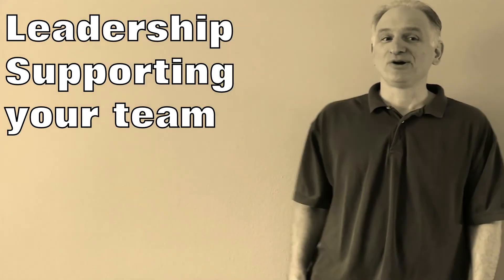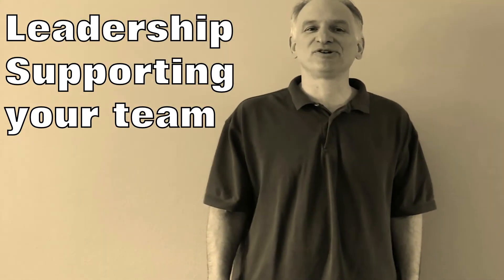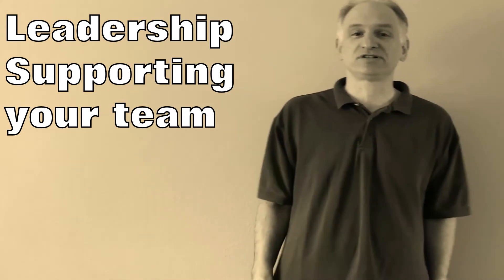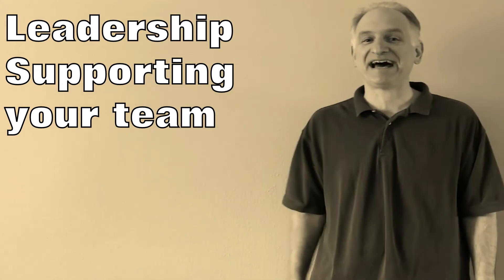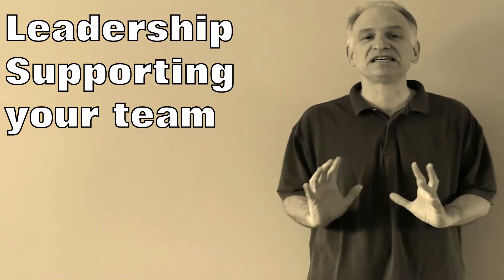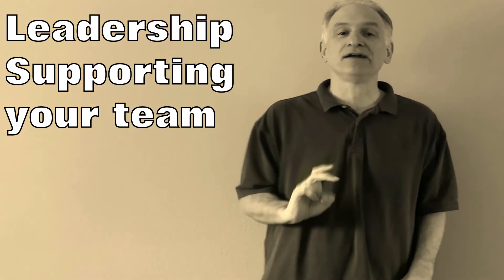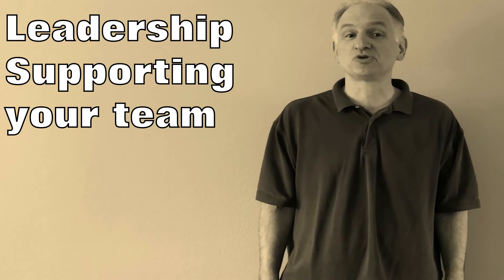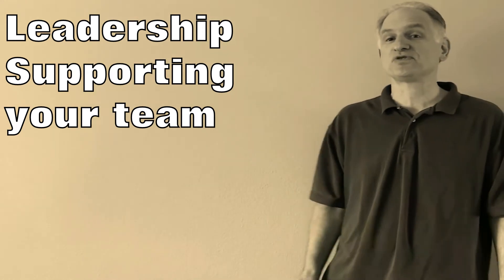Leadership Supporting your team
Another Great educational Video on leadership By John Haro.
Today you are going to learn more great information on  supporting your team.
Please watch this video so you can learn more about leadership.

John Haro is an expert with leadership in all industries.
He as worked all types of angles through all challenges.
Some are:

Entertainment Industry: He has put forth all leadership skills too
Oversee and empower others for sound reinforcement for concerts and
Special events.

Educational Organizations: John has serviced on the board of the
Toastmaster Club multiple times. His titles include President, VP of
Education and VP of Public Relations. Guiding all members to a
Successful term.

Gaming Industry: John ran an accomplished online game group
For four plus years. During this time he grew the group to over a 100
Members in which he trained others to be leaders within the group.